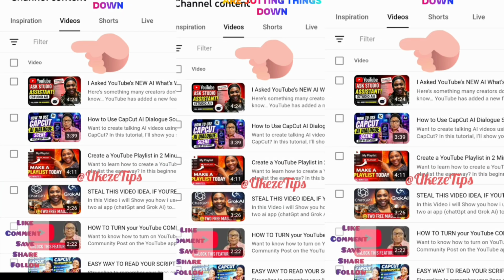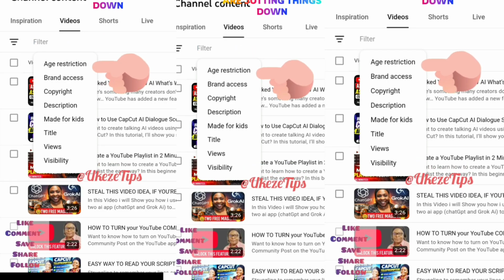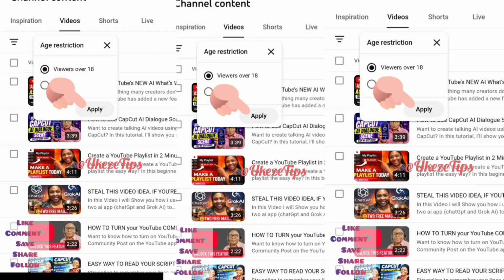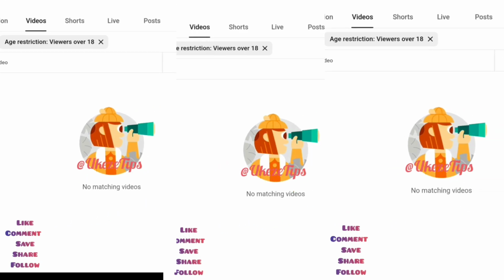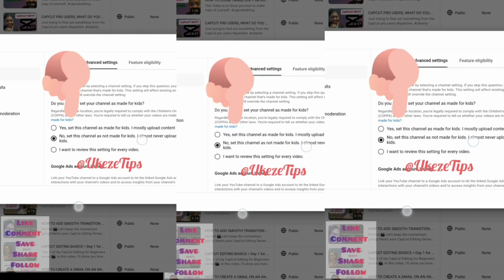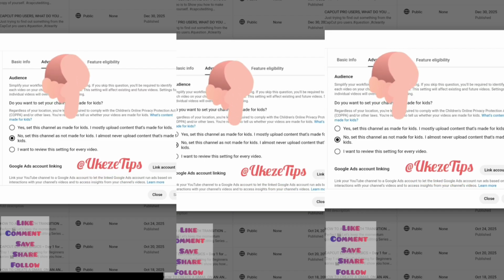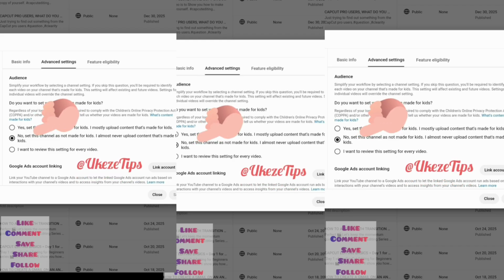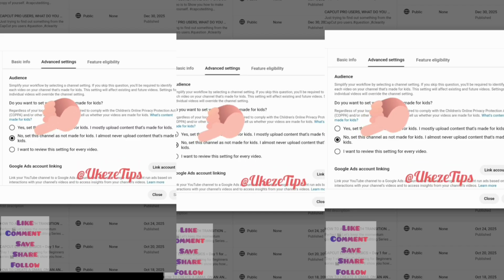Check YouTube copyright and age restrictions (like a pro)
Want to know if your YouTube video has copyright restrictions or age restrictions before it affects your views and monetization?
You’ll learn: ✔ How to check copyright restrictions
✔ How to know if your video is age restricted
✔ How to use YouTube Checks before publishing
✔ How to avoid blocked videos
✔ How to protect your monetization
This tutorial is beginner-friendly and perfect for new YouTubers trying to grow safely on YouTube.